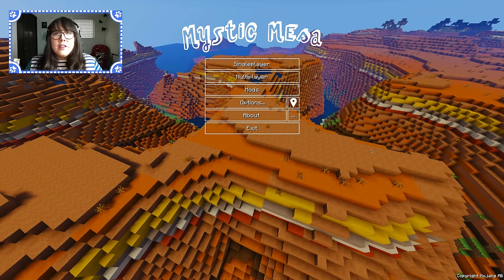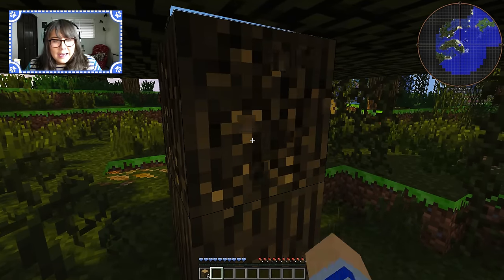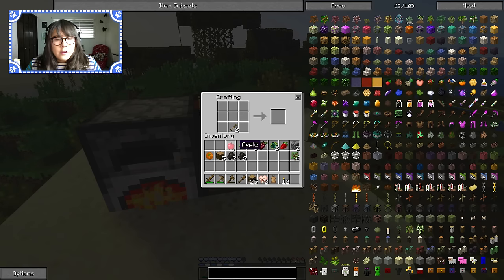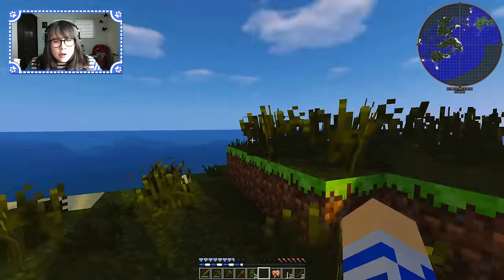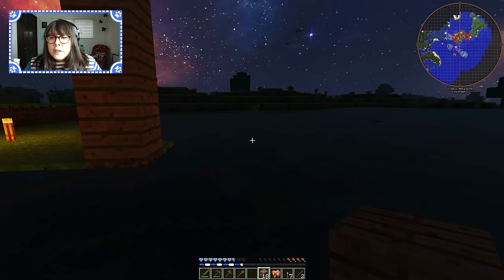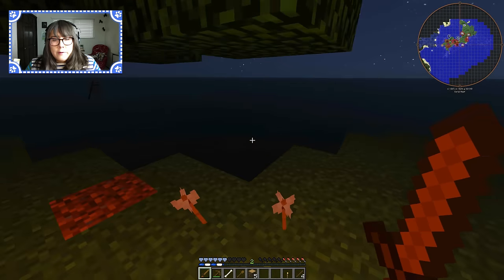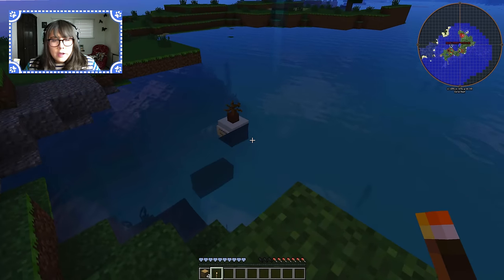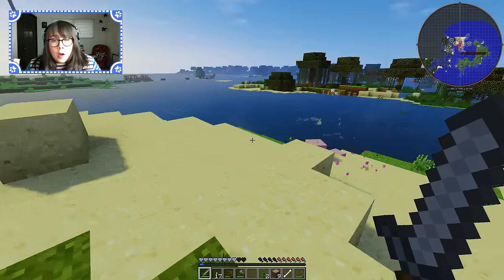A Weird Beginning | Mystic Mesa Modded Minecraft (Ep.1)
It's finally here! Welcome to my new modded series, Mystic Mesa!

Mystic Mesa is a mod pack designed by Stacyplays around her favorite Minecraft biome, the mesa! Not only are these biomes now common, but they are filled with mysterious creatures including new types of mythical wolves, exotic birds, unicorns, dinosaurs and lots and lots of hostile mobs. Good luck!

MYSTIC MESA MODS:

Adventure Backpack by JavierDarkona
Airbreathercore by AirBreather
Animal Bikes by Noppes
Aqua Creepers! by MrCompost
AtomicStryker's Magic Yarn by AtomicStryker
BaM's Grave by MrIbby
Baubles by azanor
Biomes O' Plenty by Glitchfiend
Camouflaged Creepers by George_Tsak
ChickenShed by ZeroLevels
Climate Control by Zeno410
CodeChickenCore by chicken_bones
Colorful Armor by McElhinneyJ
CraftTweaker - Customized Minetweaker3 by jaredlll08
Custom Main Menu by lumien231
Ender Zoo by CrazyPants_MC
Et Futurum by ganymedes01
Exotic Birds by Pavoreality
Extra Golems by sky_01
Extra Utilities by RWTema
Fairy Lights by pau101
FastCraft by sfPlayer
Fossils and Archeology Revival by ox35ec
Garden Stuff by jaquadro
Hungry Animals by a3626a
Hungry Zombies by anthonysheets
INpureCore by INpureProjects
Inventory Pets by Purplicious_Cow
Lantern mod by Reaper
Luppii's Ladders by Luppii
MalisisCore by Ordinastie
MalisisDoors by Ordinastie
Mo' Villages by The_WeatherPony
Movement Enhancement Suits and Armor MESA by Emx2000
MrCrayfish's Furniture Mod by Mr_Crayfish
Neat by Vazkii
NEI Integration by tonius111
NotEnoughItems by chicken_bones
Ore Sheep Mod by Icedice9
Pam's HarvestCraft by MatrexsVigil
Pandora's Box by Ivorforce
Photoptics by abab9579
Pig Manure - Poopin' Pigs! by AirBreather
Primitive Mobs by Daveyx0
Resource Loader by lumien231
Revenge of the Blocks by DaveTheModder
Rope Bridge Mod by czechmate777
Shaders Mod by karyonix
Stacy's Wolves by SnowShock35
StacyPlays Mod by MinecraftGamerYTP
Stellar API by abab9579
Wings Horns & Hooves, the Ultimate Unicorn Mod by KaneApollo